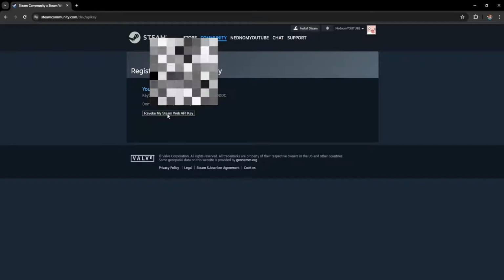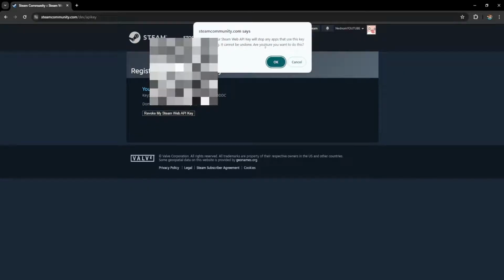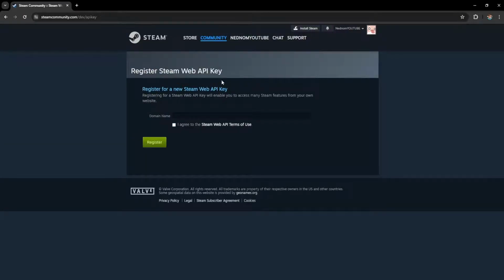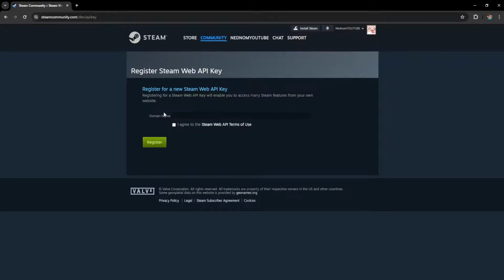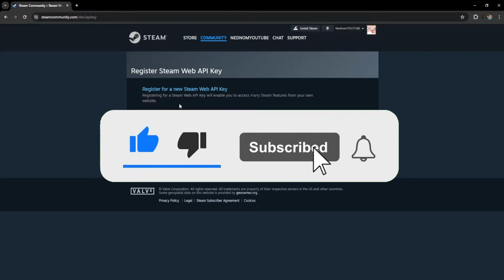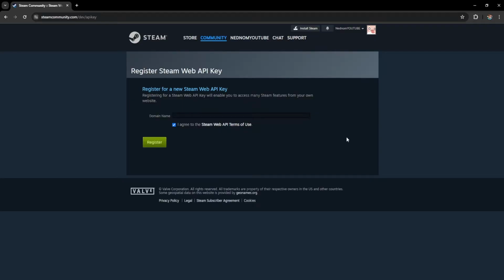How To Change Steam API Key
In this video I show you how to change Steam API key. If you want to learn how to change your API key on Steam then this is the tutorial for you.